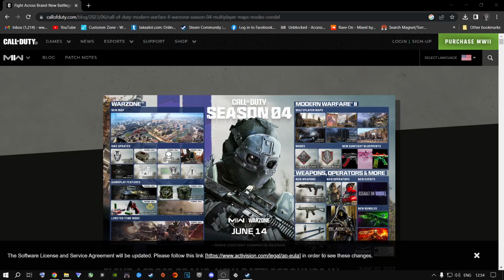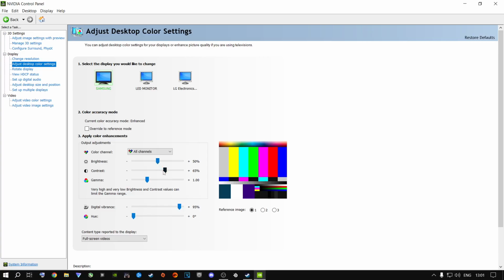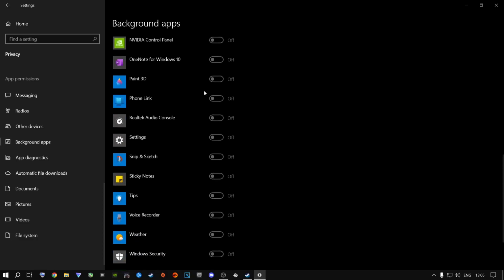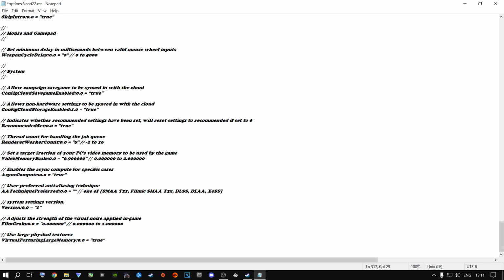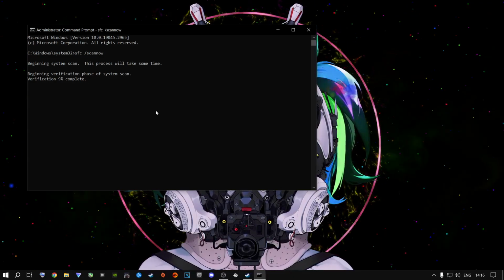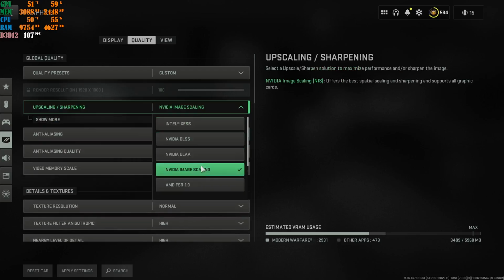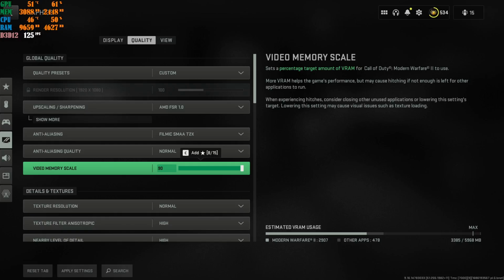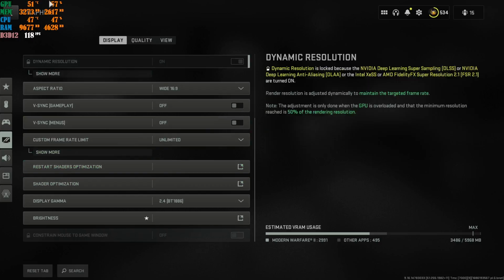Best PC Settings for COD Modern Warfare 2 (Optimize FPS & Visibility)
Best Modern Warfare 2 PC settings to Boost FPS, and max Visibility with low latency For All Users For The Best PC Settings In Modern Warfare 2. These Settings Will Improve FPS & Visibility And Overall Gameplay 👌🎮❗

How to get more FPS out Of MW2!

MW2! FRAME Boost! 🎮

Peace Out ✌

🕐 TIMESTAMPS 🕐
0:00 – Important Intro
1:02 - Call Of Duty Webpage
3:00 - NVIDIA Control Panel Settings
7:48 - Windows Best Settings
10:15 - Update Graphics Card Drivers
10:42 - Call Of Duty Config File
14:40 - System Scan Fix
16:00 - In Game Settings
16:41 – In Game Quality Best Settings
23:24 -  In Game View Best Settings
23:59 - Best Interface Settings
24:34 - Really Important Role !